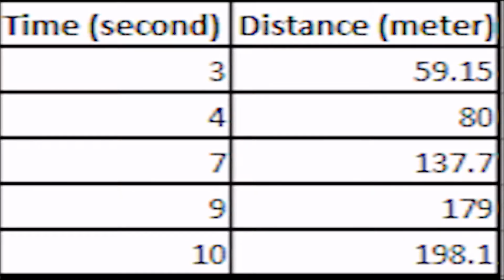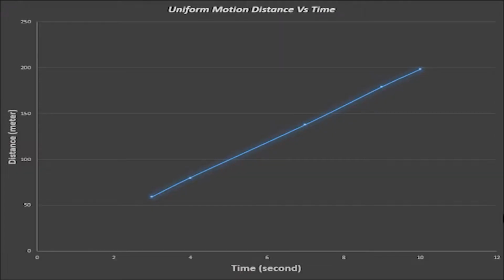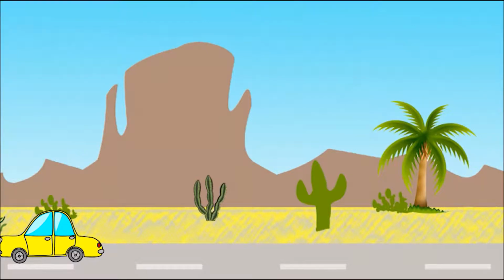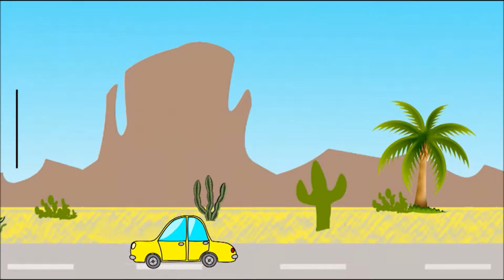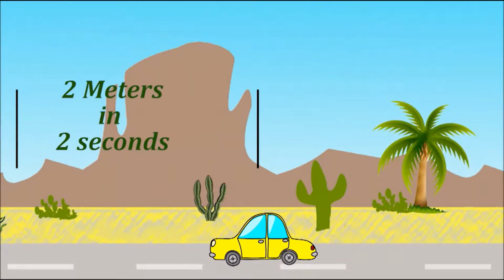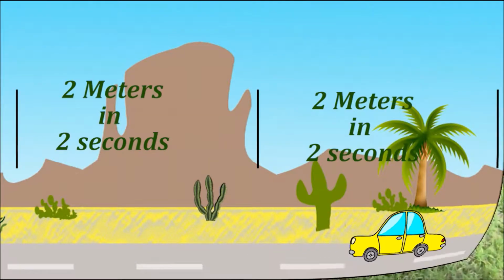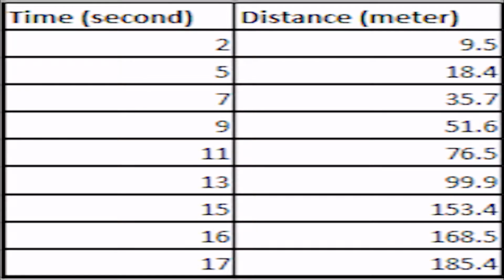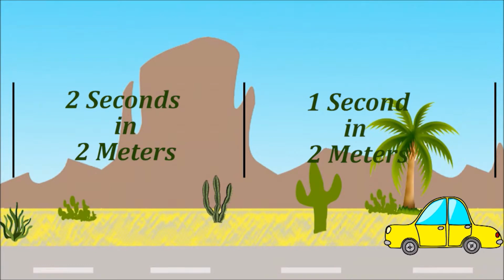Uniform and Non-Uniform Motion by Phillip Llewellyn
The Breakthrough Junior Challenge is an annual competition for students, ages 13-18, to share their passion for math and science with the world! The winner receives a $250,000 college scholarship. The winning student's teacher and school also benefit: $50,000 for the teacher and a state-of-the-art $100,000 science lab for the school.